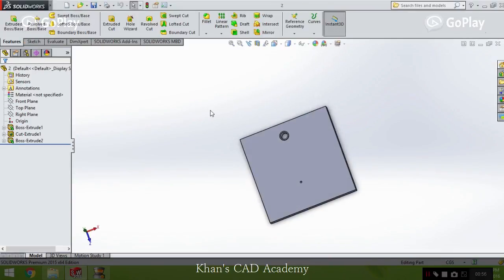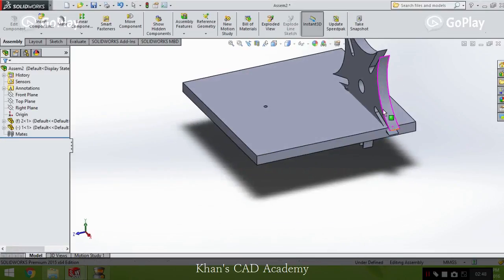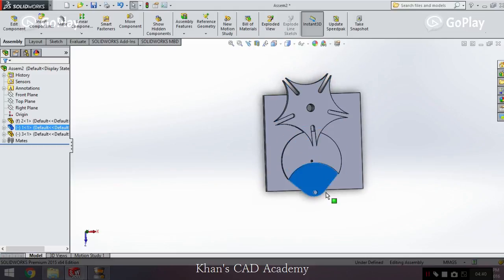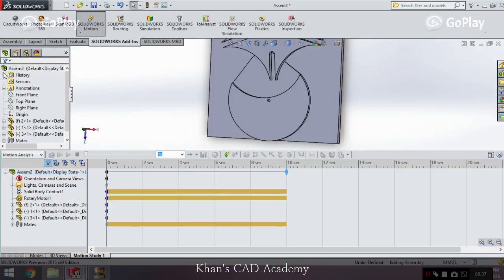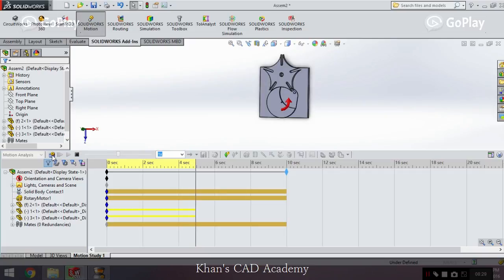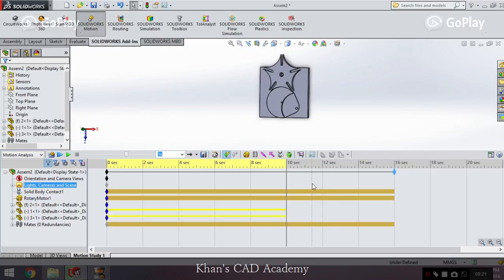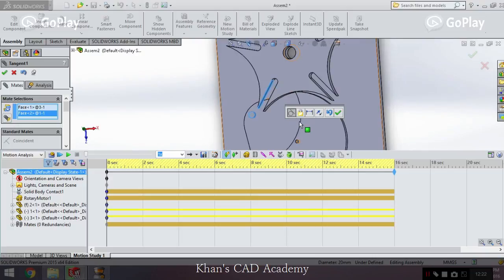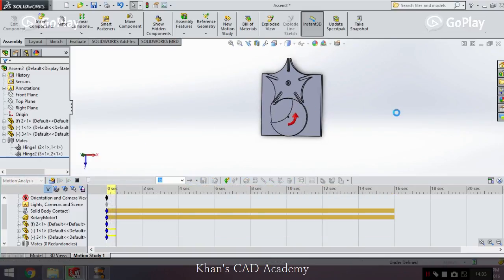Geneva Animation Solidworks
In this tutorial you will learn about opening solidworks files, making assembly, different types of mates and animating assembly. If you want these files leave your email in the comments below.